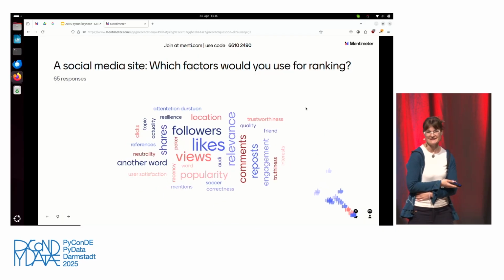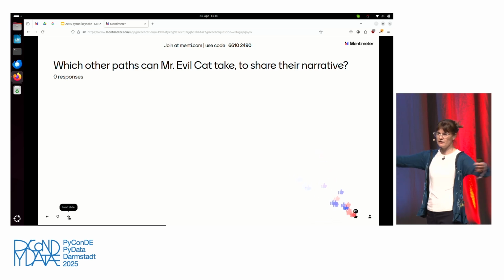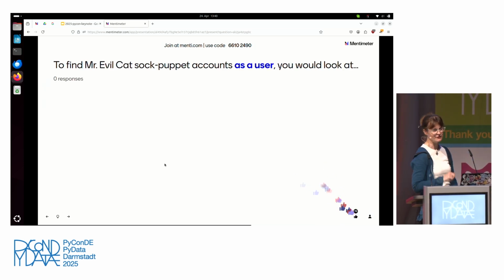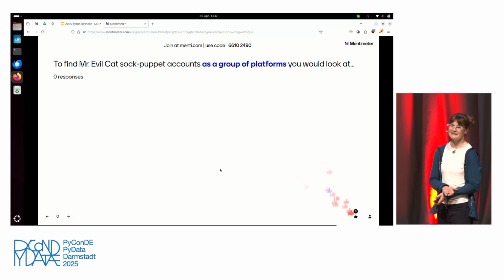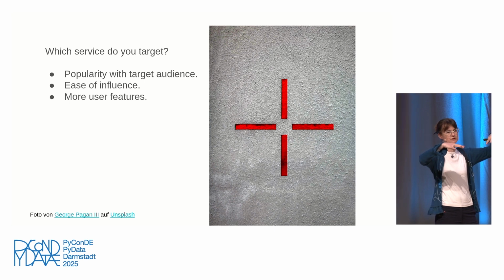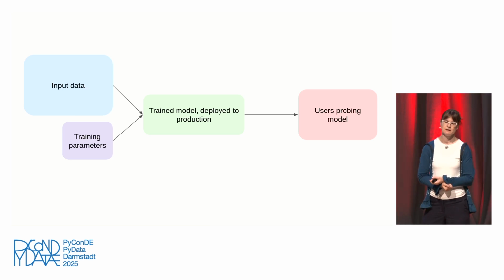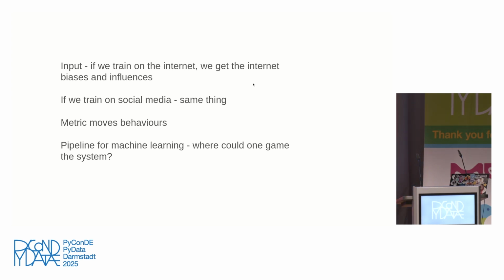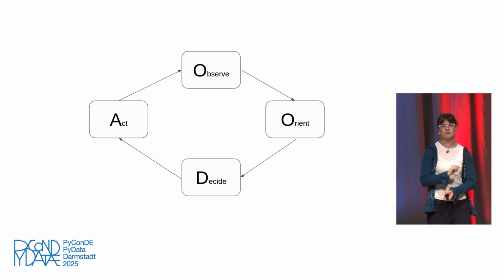Machine Learning Models in a Dynamic Environment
🎓 "We've only tested the happy path - now users are finding all sorts of creative ways to break the app.

Speakers:
Isabel Drost-Fromm

Description:
What is already a cause for headaches in traditional software engineering turns into a large challenge when the application is based on machine learning models: Data distribution may change from training phase to deployment. Even worse, humans interacting with the model may adjust their behaviour to the model making the gap between original training environment and deployment even larger. When

About:
Python Softwareverband e.V.:

NumFOCUS Inc.